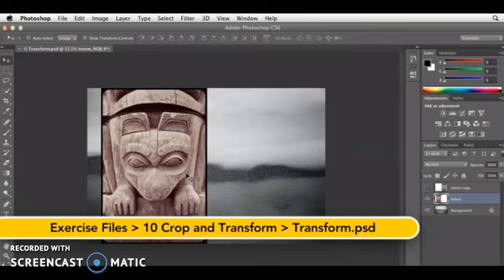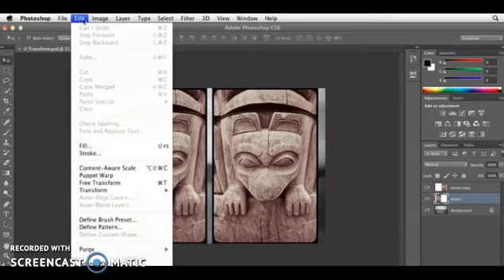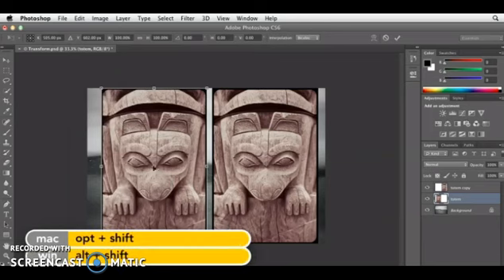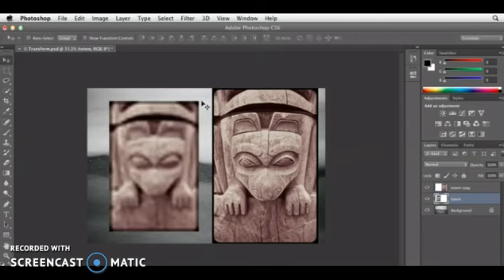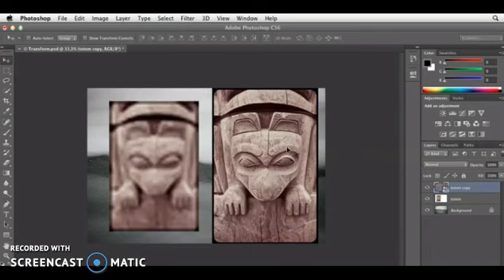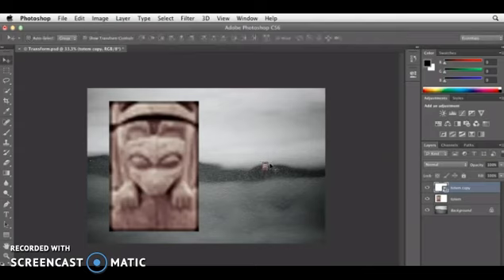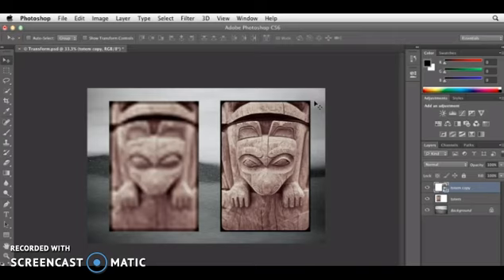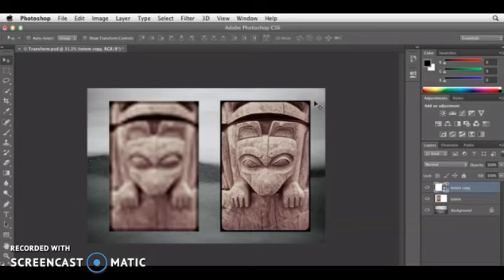PS CS6 SmartObject